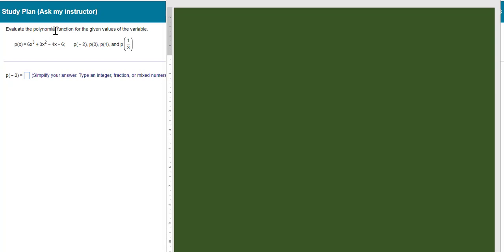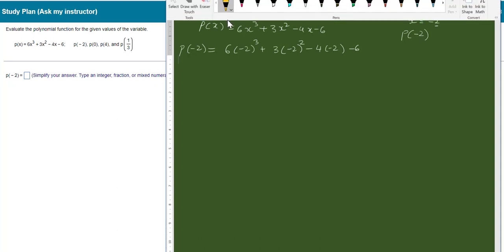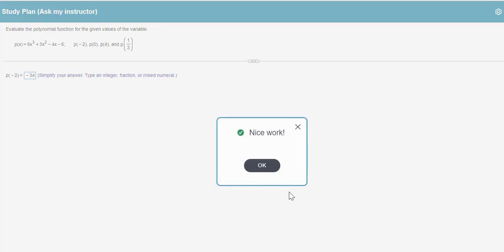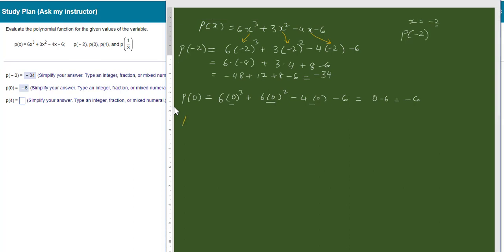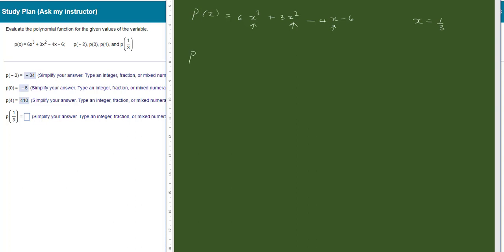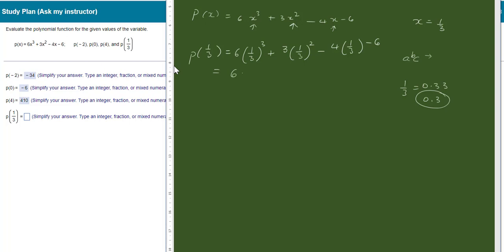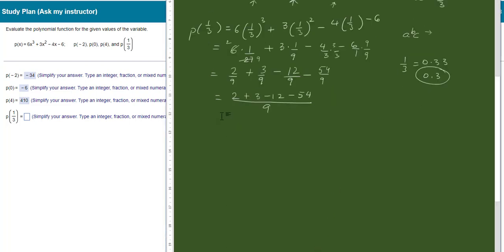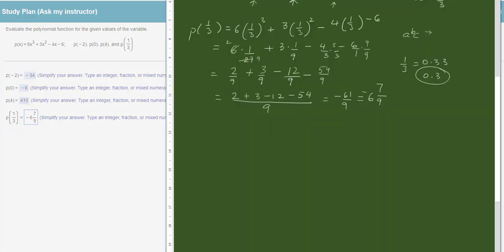4 1 example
Evaluate a polynomial